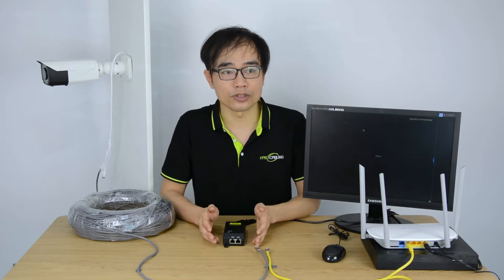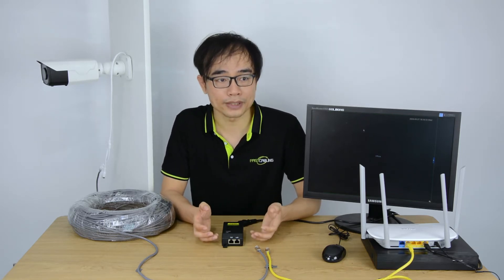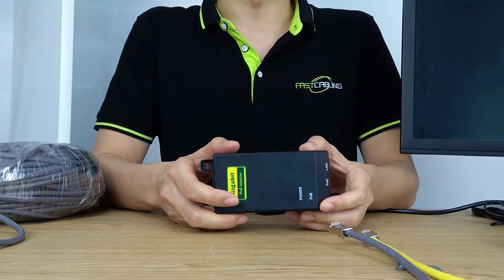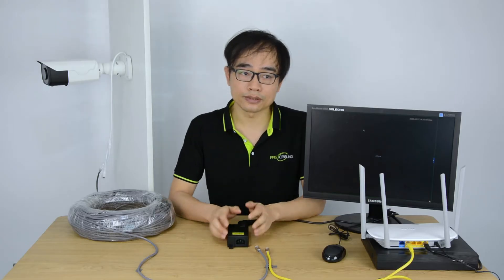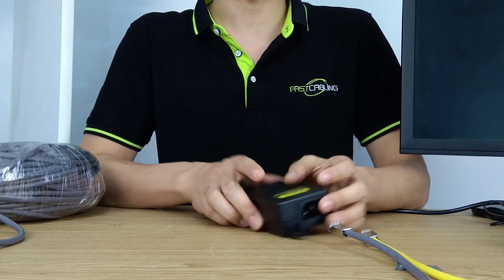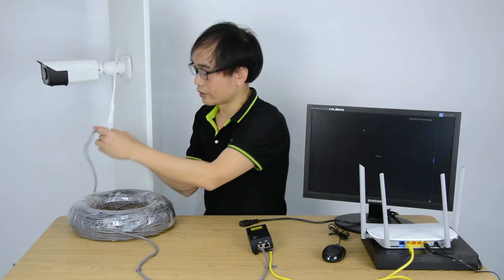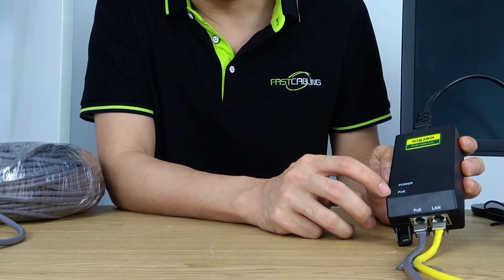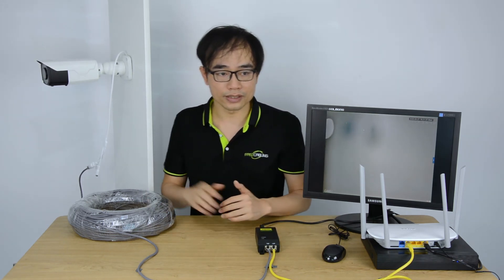How to use PoE injector to power your IP camera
PoE allows single cat5e or cat6 cable to transport both power and data over Ethernet. It makes the IP camera installation become simple. Basically we don’t need to deal with AC power line directly while we use PoE power system. Just wire Ethernet cable from your network to the surveillance spot, That will be all the hard work.

This video is going to let you know if PoE safe enough for IP devices to get power and network and how to realize. There are also some tips for using PoE injector and how can it benefits you in real applications.

Want to know more about the PoE injector, please turn